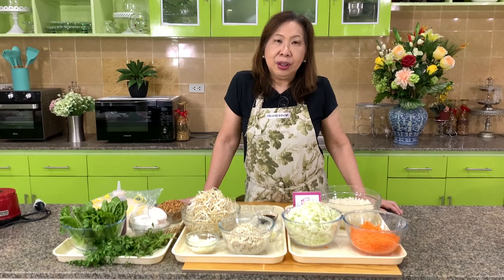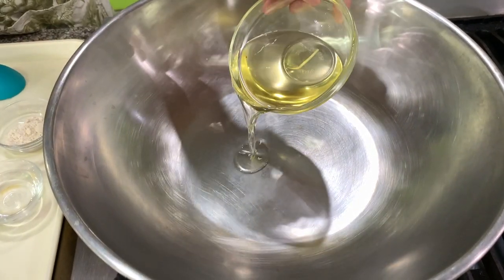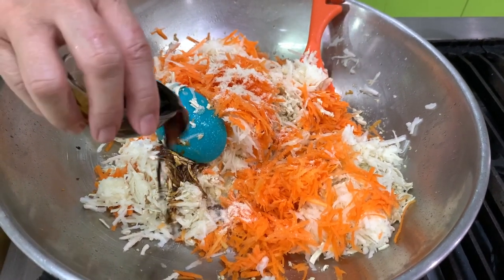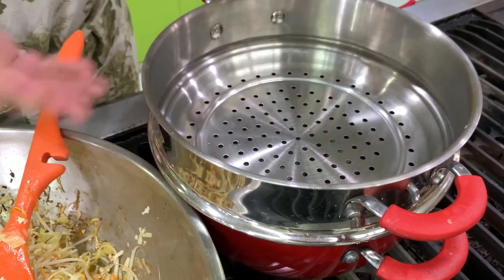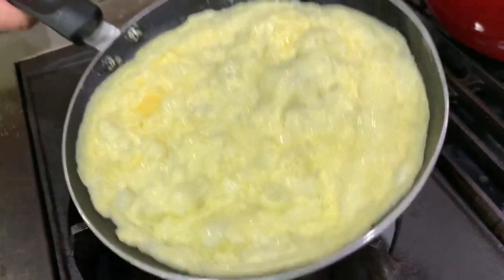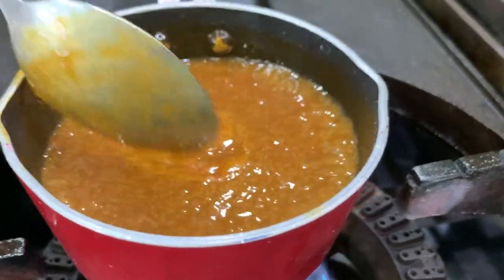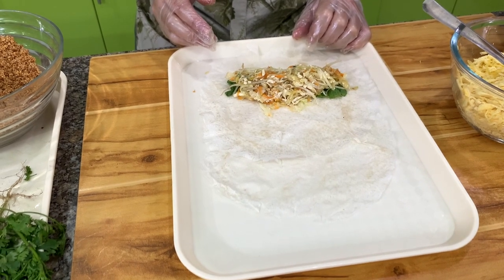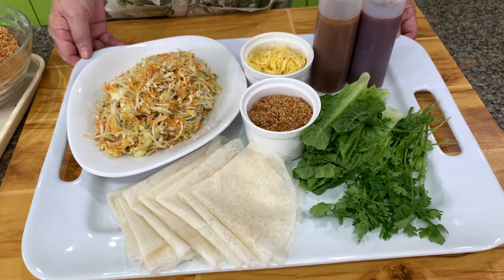Chinese Lumpia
Coming from a Filipino-Chinese family, I grew up eating Chinese Lumpia.  This version of lumpia came from the south of China specifically from Xiamen / Fujian province where most of the Chinese in the Philippines came from. You can not find this in the north of China.
I remember with fondness my late mama making chinese lumpia for us during special occasions like Christmas and New Year!  When I was growing up, mama used to grate the vegetables NOT with a store bought grater but with an empty biscuit can with holes made using a nail.  My siblings and I looked forward to making the "homemade" grater because it was so much fun making the holes with a nail and hammer.  After we finished using them, we just threw out the biscuit can since it was going to rust until our next lumpia session. Come next lumpia session, we would make another "homemade" grater with another empty biscuit can.
My mama made her Chinese lumpia with chicken and shrimps.  I made mine all with vegetables NOT because I thought it was heathier BUT because the first time I made them by myself, I was soi busy grating the vegetables that I forgot that I was supposed to put some meat.  To make a long story short, I realized that it was just as good without the meat.  So, from that time on, I have always made them without any meat.  But please feel free to add pork or chicken or shrimps as you wish.
Each Filipino-Chinese family has their own versions of Chinese lumpia - some made them with meat and some with seafoods. What is common to all versions is the use of bean curd (tokwa), vegetables and sugared peanuts.
Newer versions now add seaweeds with fried noodles, slices of hard-boiled eggs, celery and different sauces.
In a typical Filipino-Chinese family setting, we would wrap our own lumpia. So the filling, wrapper, condiments, peanuts, eggs, lettuce, etc. are placed in separate containers and as we eat, we assemble our own lumpia - putting in what ingredients we want in our lumpia.
I have always enjoyed Chinese lumpia anytime of the year.  This is one of my comfort foods. I hope you will enjoy them as much as we do.